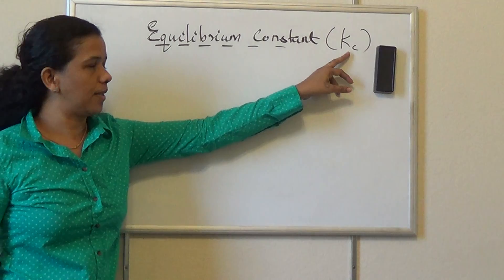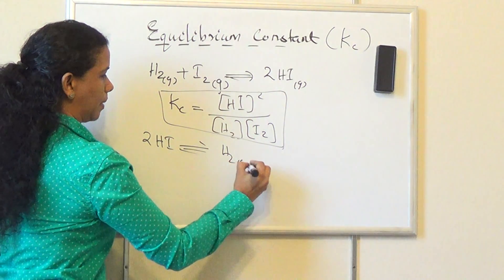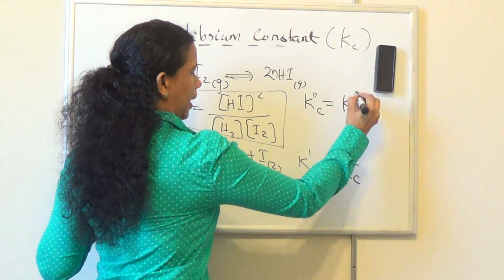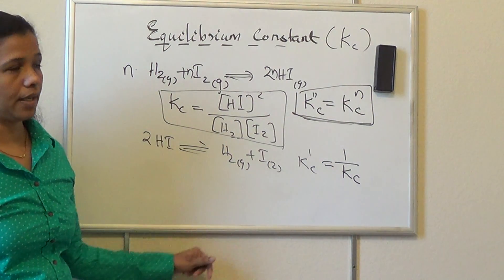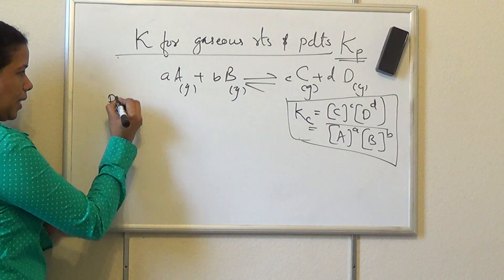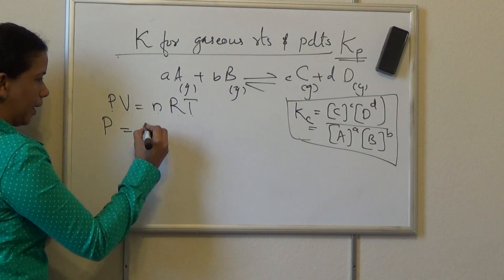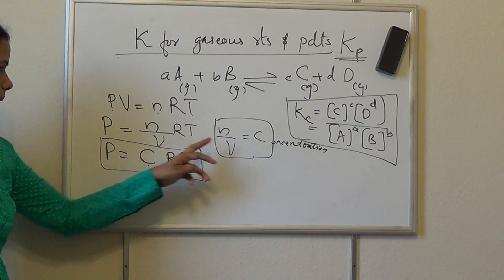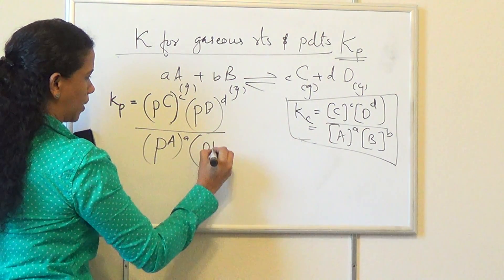Relation between Kp and Kc- Equilibrim - part 2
Helpful for 11and 12 students from all syllabus.